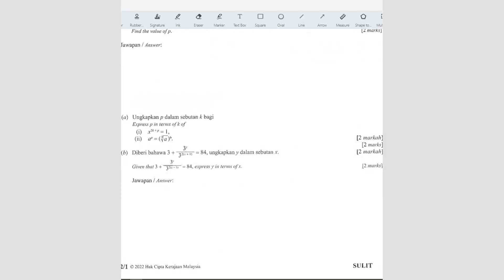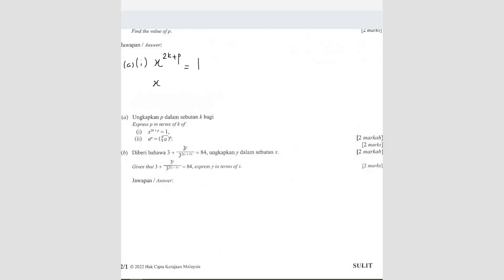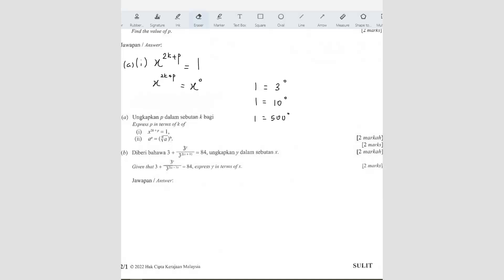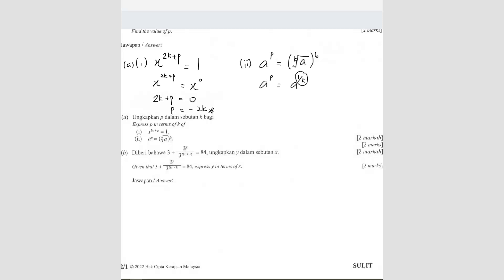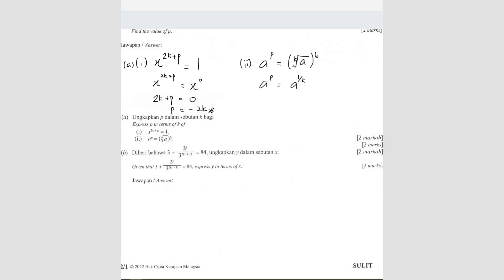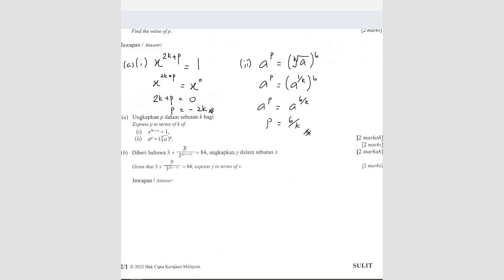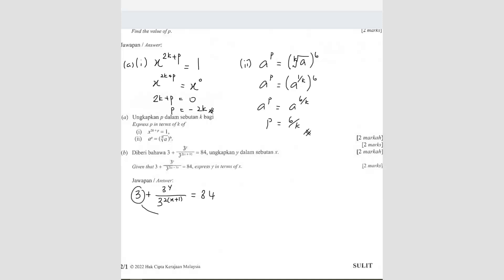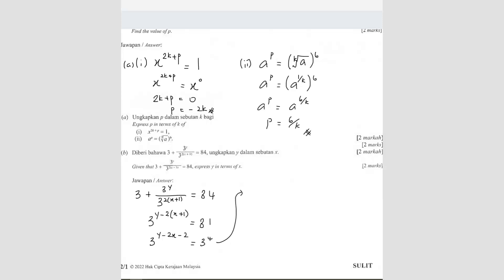SPM 2022 Add Math - Paper 1 Question 2 (Kertas Sebenar)